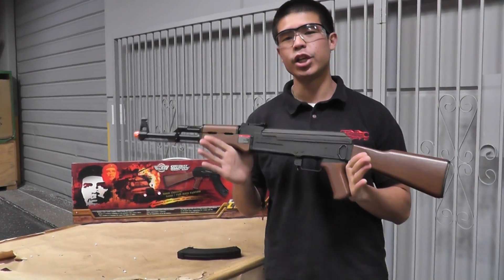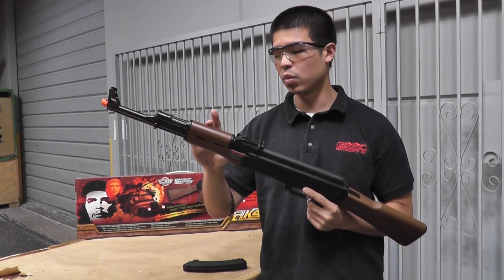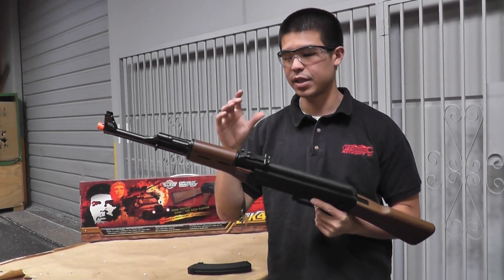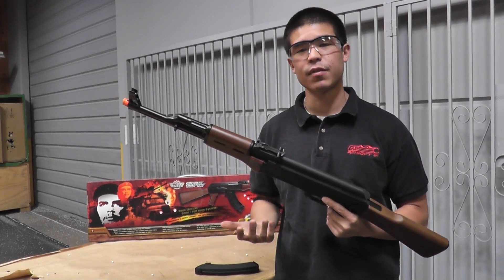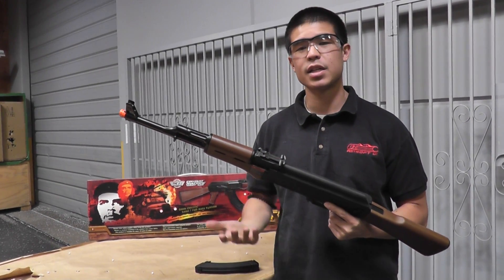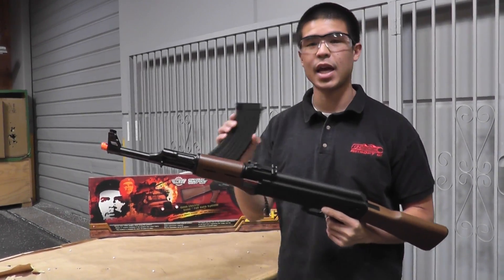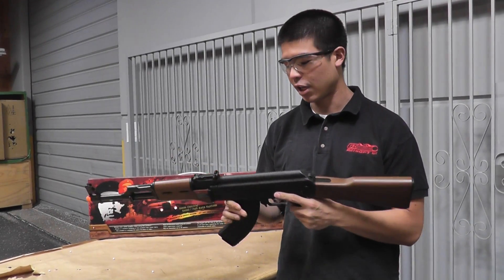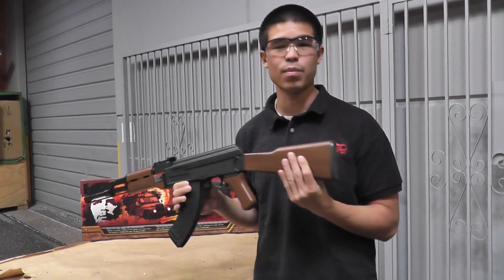Airsoft GI Uncut - Combat Machine RK-47 Airsoft Gun (Imitation Wood)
The AK-47 has been used successfully by military forces worldwide for years and has spawned a whole line of different models. The RK-47 is another excellent airsoft reproduction of the AK-47 manufactured by Combat Machine. However, unlike other airsoft AK-47 the RK-47 has numerous features that set it apart from the rest on the market. Most of the exterior of the gun is constructed of Combat Machine's high quality polymer; the barrel assembly, receiver cover, and selector switch are all constructed of metal. The body is made out of a special durable material, it's texture is rugged and sets a firm foundation for the rest of the gun. For internal reliability is Combat Machine's rock solid gearbox. The mid-cap magazine and the ability to take a large battery in the full stock will give you an incredible advantage in any skirmish.

Specifications:
Manufacturer: G&G
Model: Combat Machine RK-47
Magazine Capacity: 65 rounds
Muzzle Velocity: 350-380 fps
Color: Fake wood
Package Includes: gun, manual, magazine

Features:
ABS Construction
Metal Outer Barrel
Polymer Stock/Hand guard/Pistol Grip/Body
Metal Flash Hider
Metal Sights